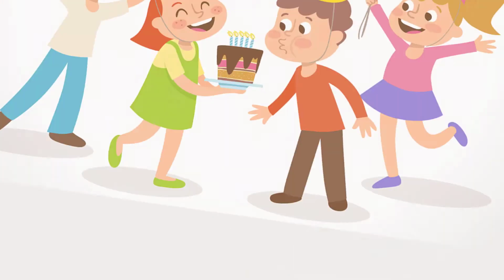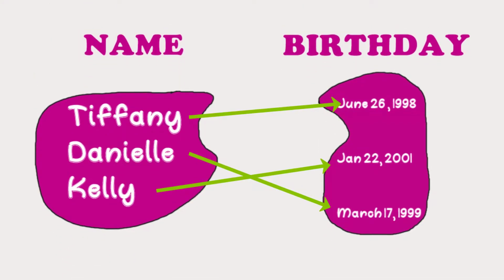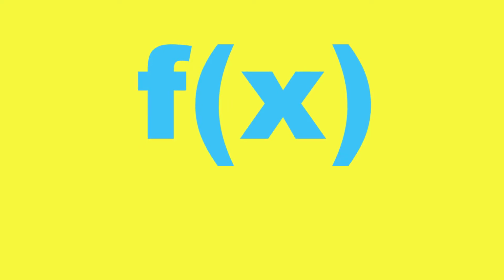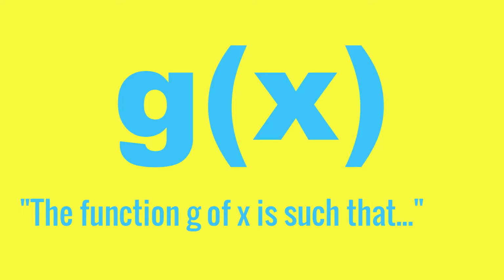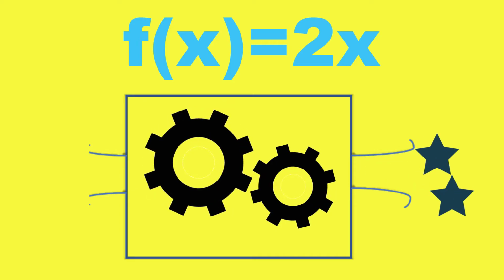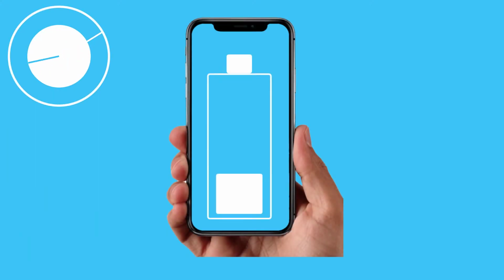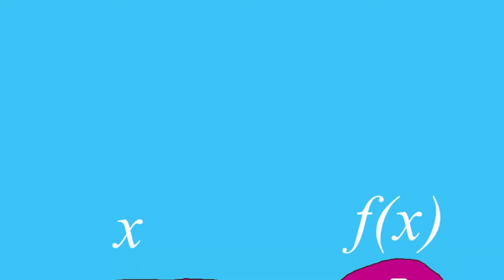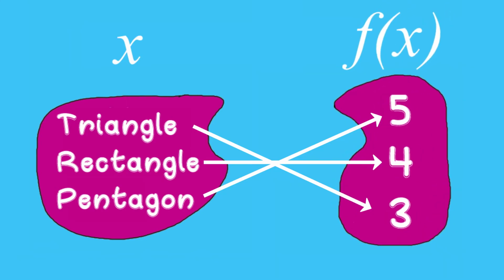What is a Function